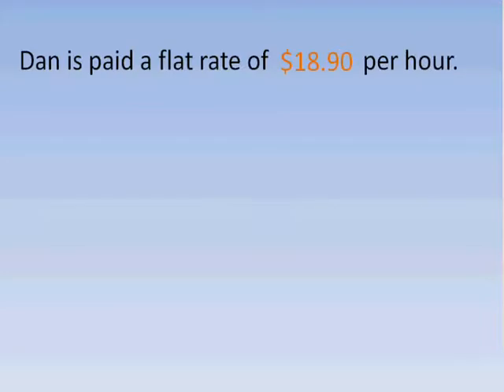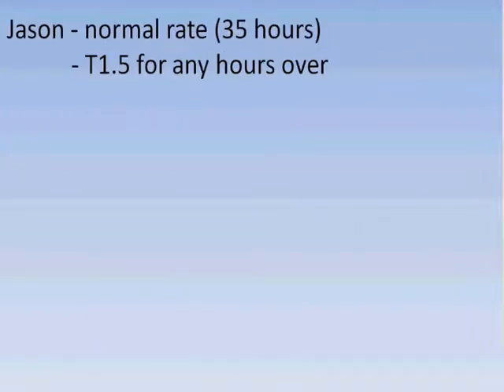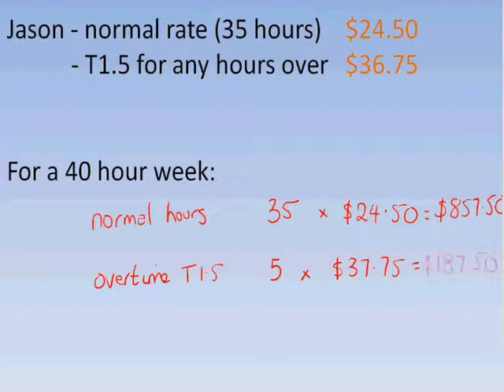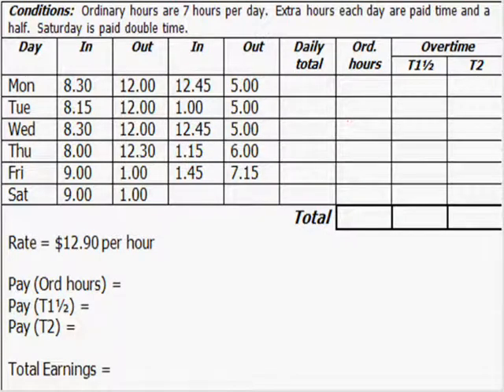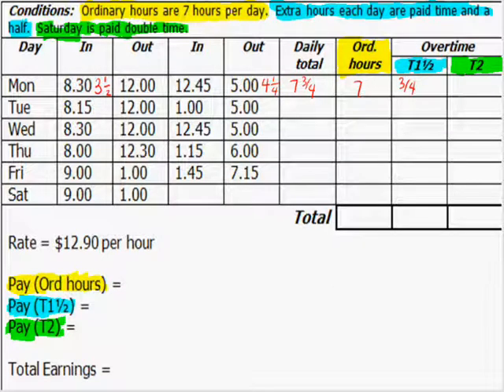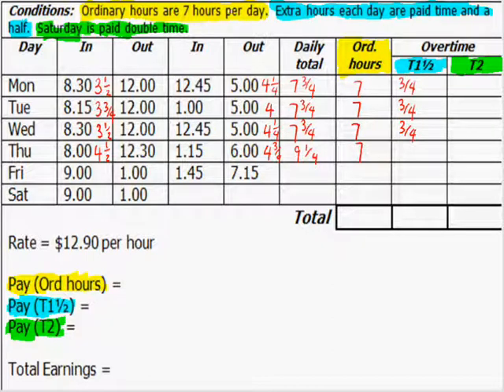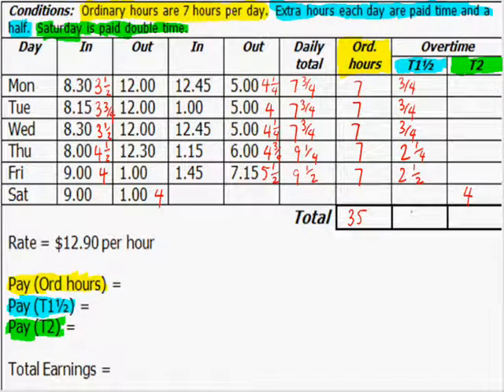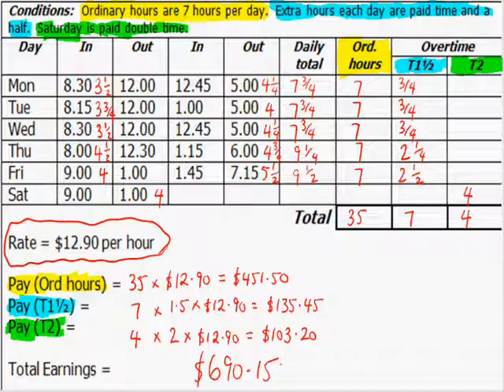Wages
Basic working out of wages involving flat rates of pay, and overtime.
Also shown is how to fill in a timesheet, and work out pay from a timesheet. To donate to the tecmath channel To donate to the tecmath channel